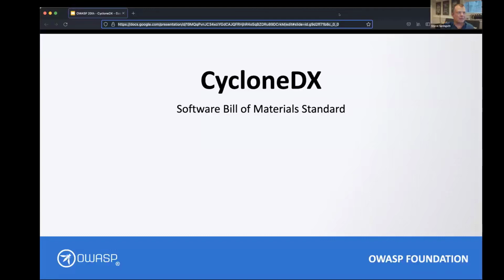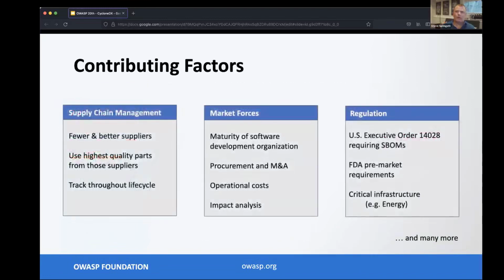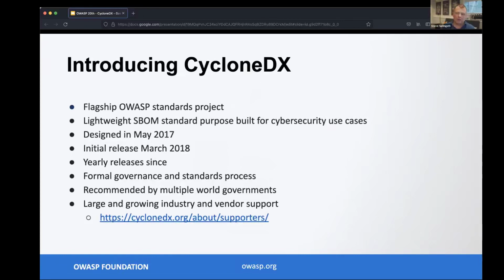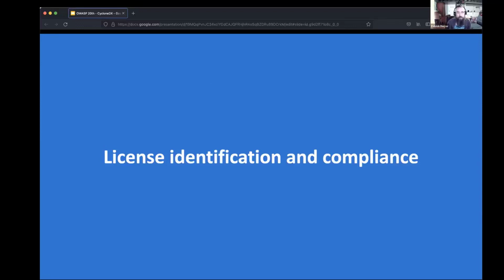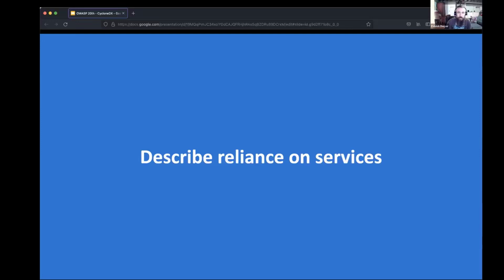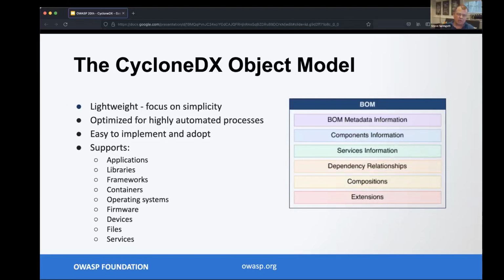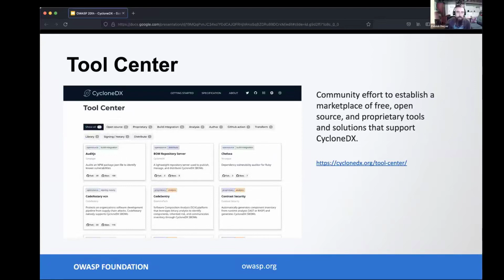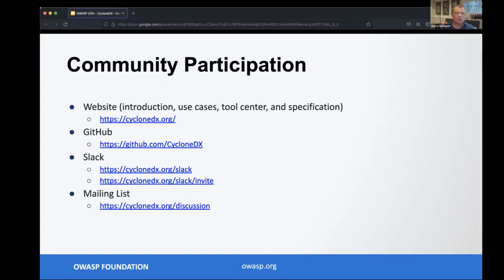Flagship Projects OWASP CycloneDX Steve Springett & Patrick Dwyer